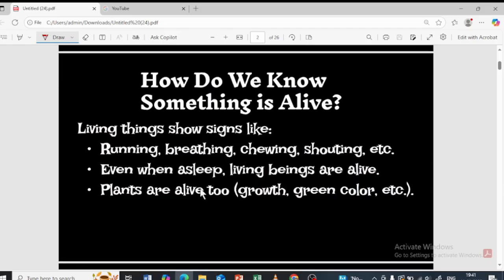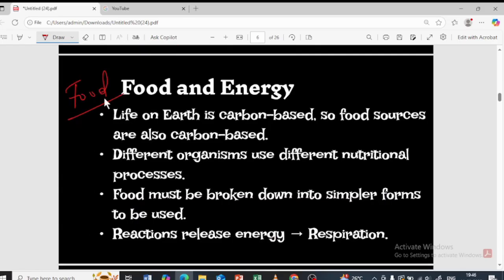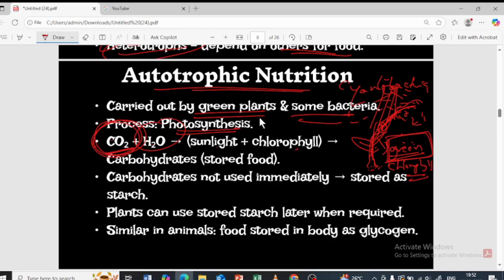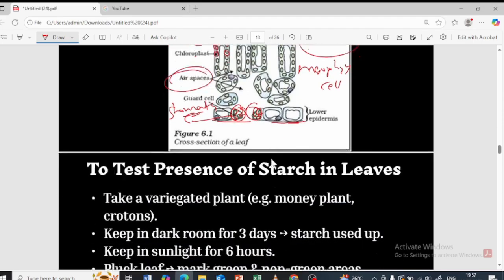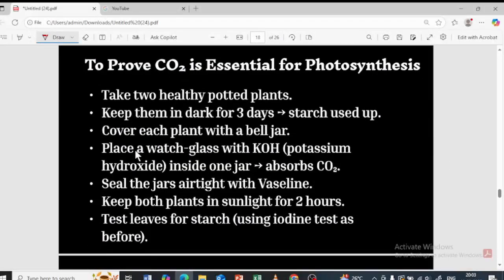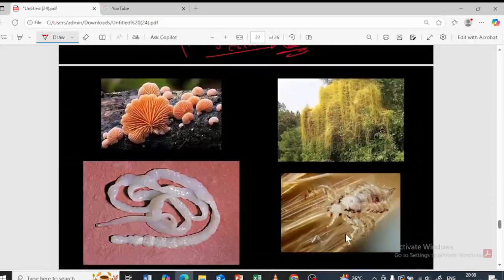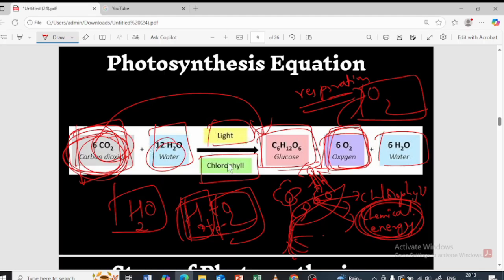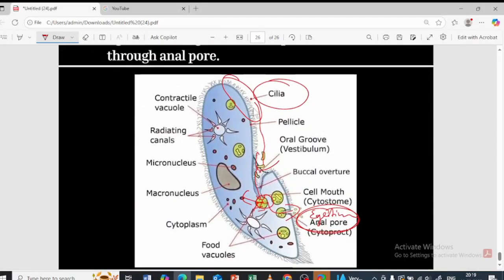LIFE PROCESSES || NUTRITION | CLASS 10 || EDUBASSA |RAKSHA SHETTY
In this Class 10 Science video, we cover Chapter 5: Life Processes from the NCERT textbook.
This lesson focuses on Life Processes and Nutrition in organisms (except human nutrition), explained in a simple and clear way for exam preparation.

 Topics Covered in this Video:
Introduction – What are Life Processes?

Difference between living and non-living things

Importance of molecular movements in organisms

Why energy is required for life processes

 Nutrition as a basic life process

Difference between unicellular & multicellular organisms (diffusion vs transport systems)

Autotrophic Nutrition – definition & explanation

 Photosynthesis process (steps + chemical equation)

 Structure of leaf (cross-section)

 Role of stomata in photosynthesis

Experiments:
▪ Starch test in variegated leaf
▪ CO₂ is essential for photosynthesis experiment

 Raw materials required for photosynthesis – CO₂, water, sunlight, minerals

 Heterotrophic Nutrition – types & examples (fungi, parasites, animals)

Nutrition in Amoeba (pseudopodia, food vacuole, digestion)

 Nutrition in Paramecium (cilia, oral groove)

This video is based on NCERT Class 10 Science Chapter 5 – Life Processes, and is useful for CBSE Board Exam preparation.

 Learn concepts step by step with diagrams and experiments to make biology easier!